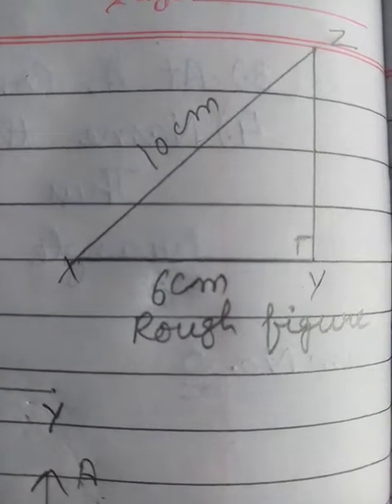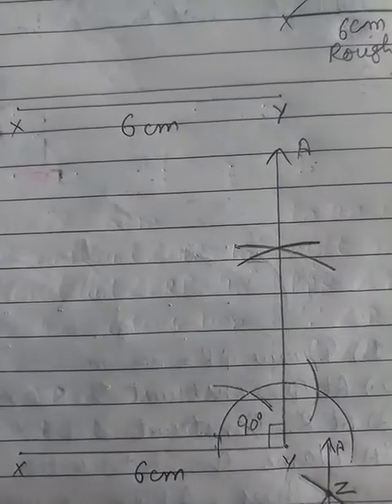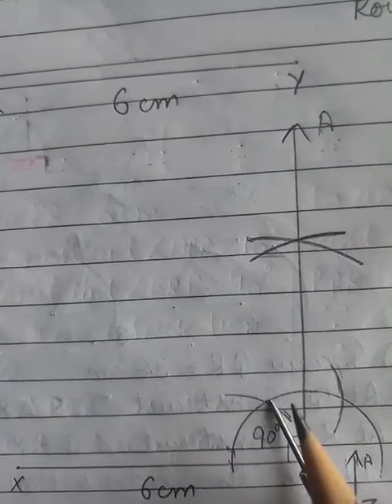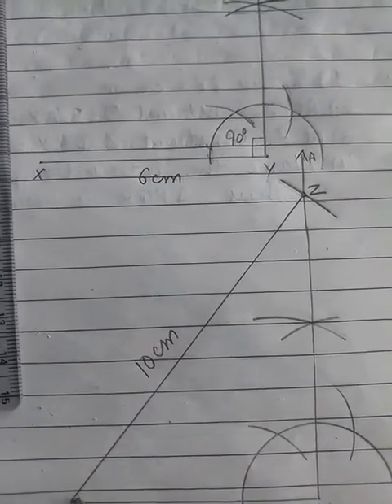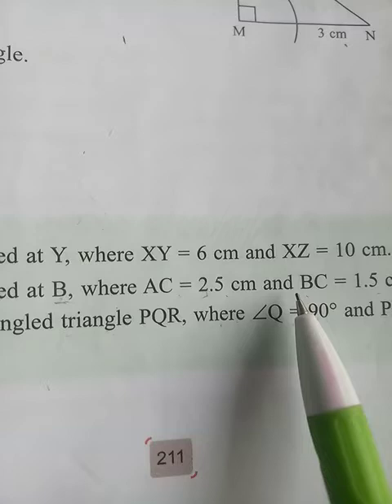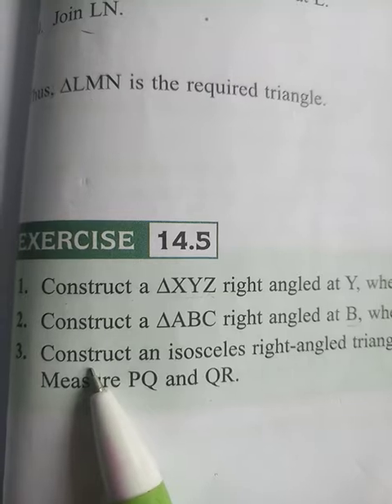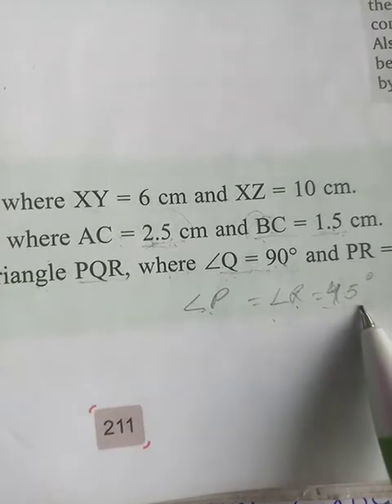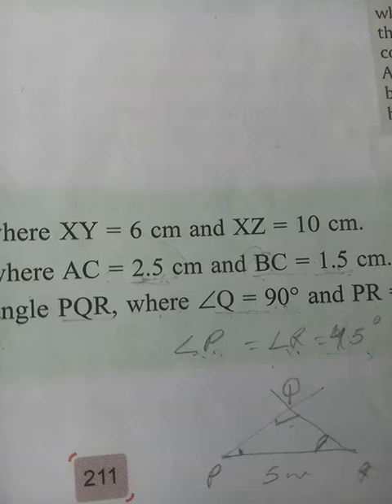Grade 7 Ch -14( Practical Geometry)Exercise 14.5